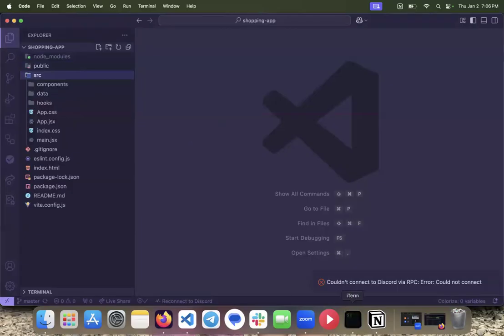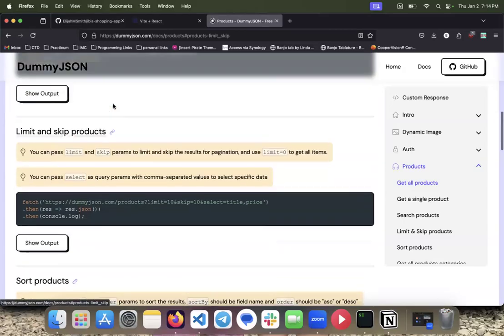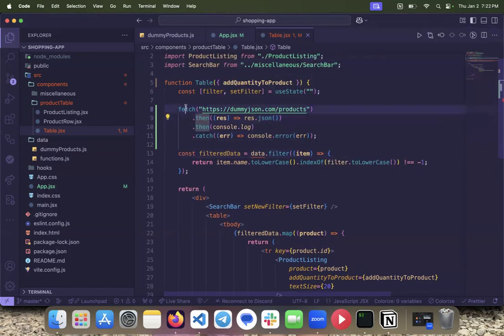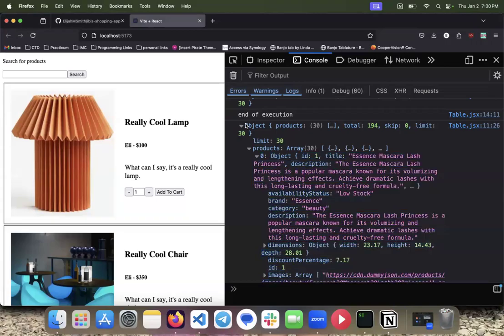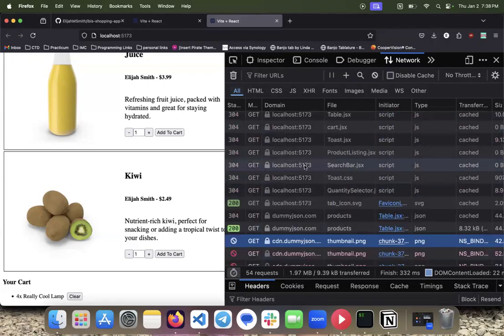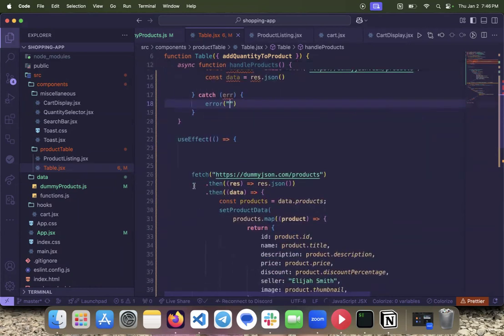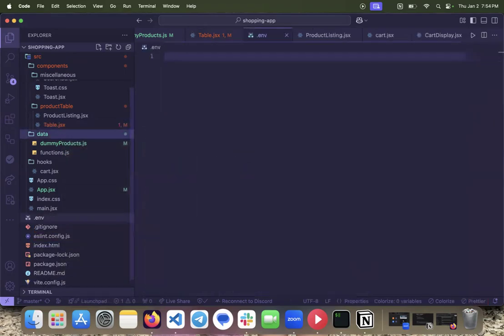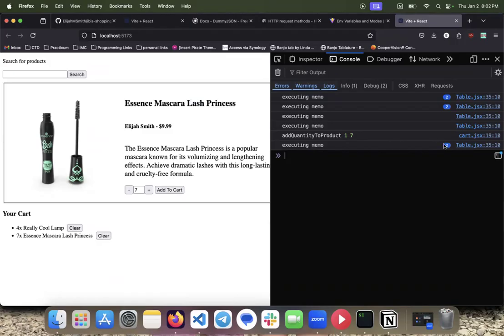Data Fetching, Memoziation, Environment Variables - CodeTheDream 2025/01/02 Ibis React.js Session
In this session, we hook up shopping application up to a dummy API and talk about REST APIs, environment variables, and memoization.